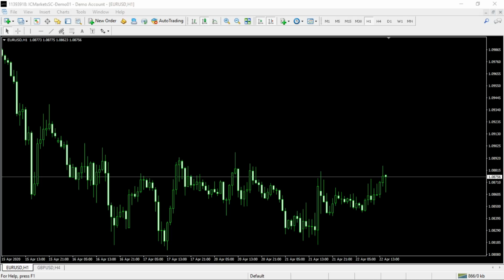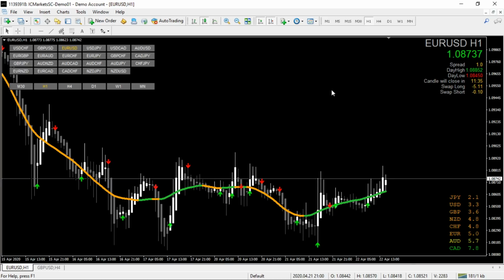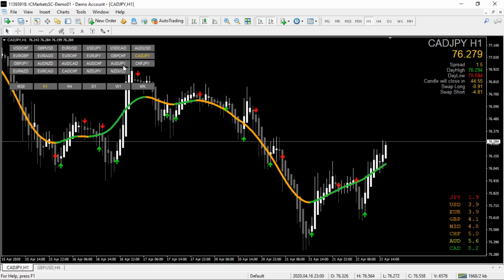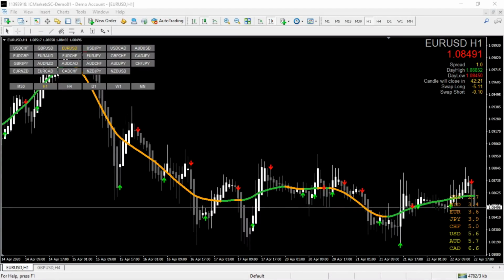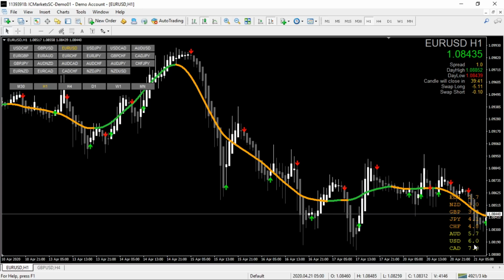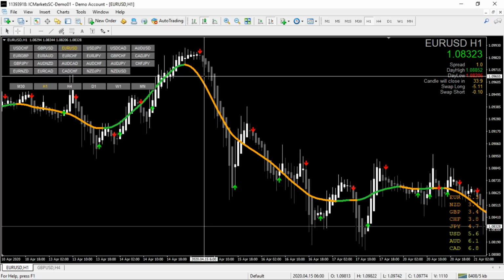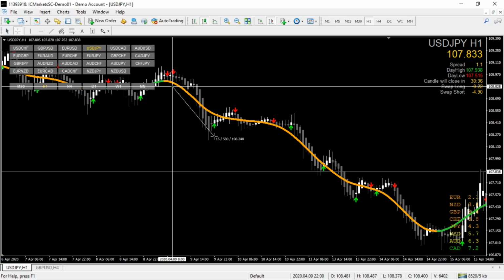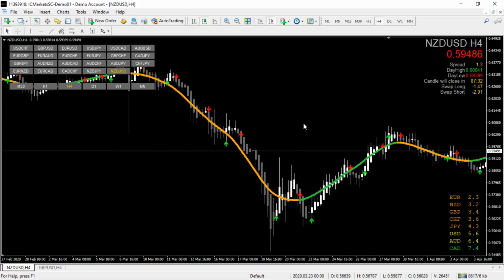Best Forex Trend Trading Strategy 2020 [95% Win-Rate]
Enjoy Forex Trading with ChinEtti Trend Trading Master
Powerful Forex Trend Trading System with BUY/SELL Alerts!
(Once you checkout, you will be automatically redirected to the download page)

My SIMPLE Forex Trend Trading Strategy with 95% Win-Rate will lead you to success in Forex.

I have developed this system using the most advanced, adaptive, and profitable trading (turning-point detection) algorithms on the market, powering ATR, RSI, ADX, Dochain Channel, and Moving Average strategies.

I have coded every important aspect from the scratch in MQL4 programming language to ensure that this system accurately detects strong trends in the market so you can trade like a PRO.

This system is Easy to set up, Easy to follow, and Easy to get results!

Since it's designed for Trend Trading, best if used with 1hr and higher time frames. Also, it works on all forex pairs.

🔴 The signals generated by the system are highly authentic.
🔴 They do not repaint.
🔴 They are original and accurate signals.
🔴 The trend prediction capability is excellent.

Enjoy Trading Forex!